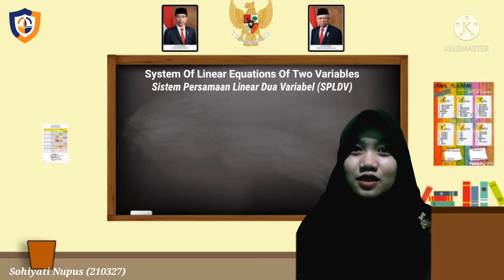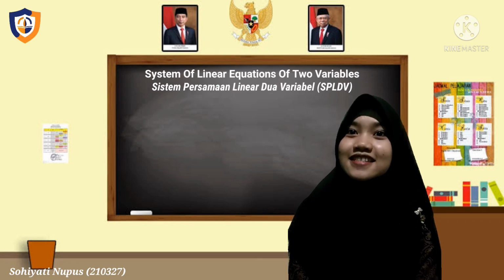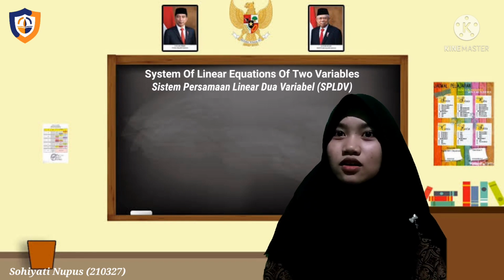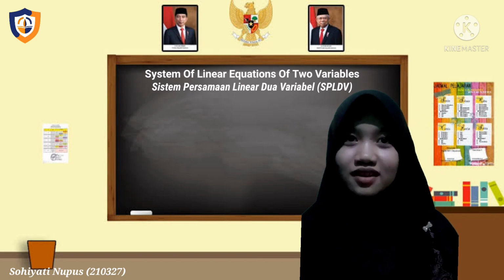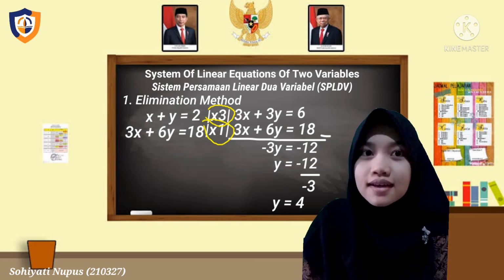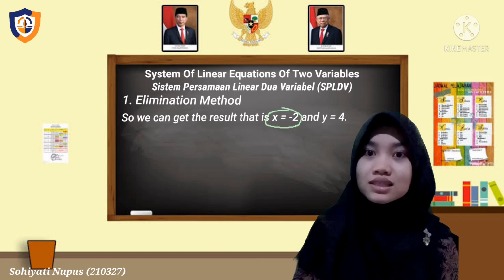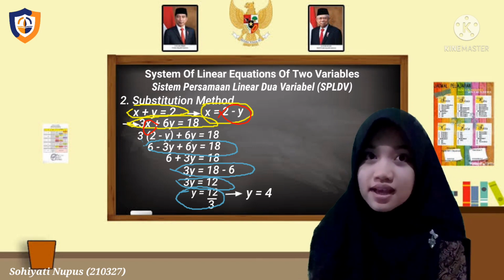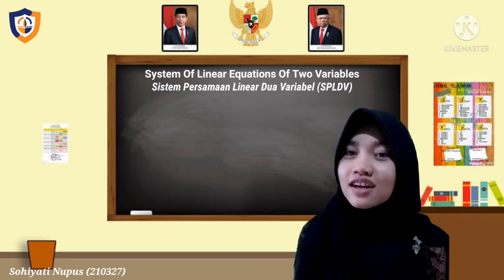Microteaching_MATEMATIKA dalam B.Inggris [Sohiyati Nupus]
Video ini dibuat untuk memenuhi tugas MK B.Inggris dalam Matematika.